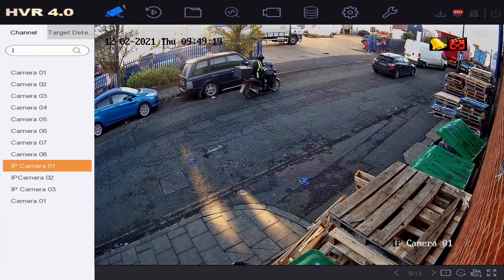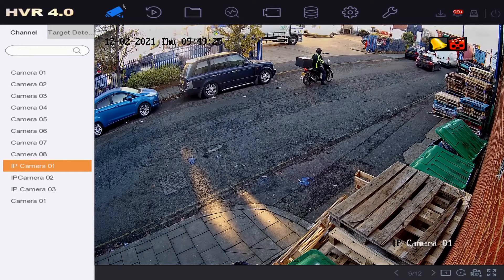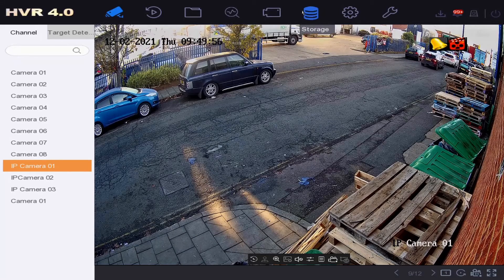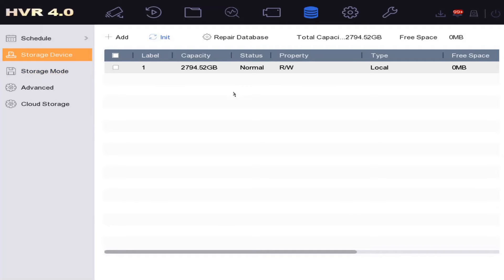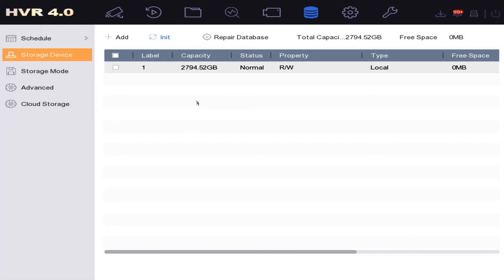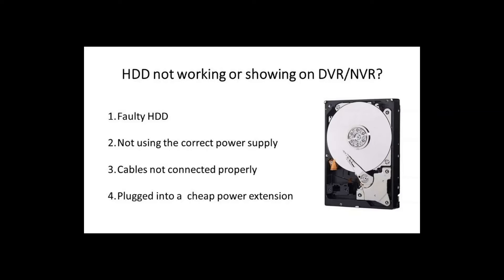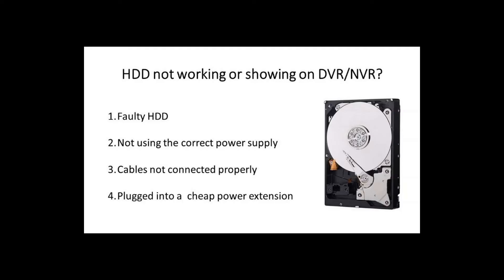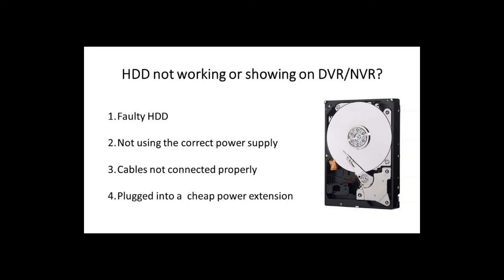HDD Hard Disk Drive Not Working Detected Showing Hikvision DVR NVR Beeping Faulty & How to Fix Solve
47-49 Park Royal Road
London
NW10 7LQ
United Kingdom